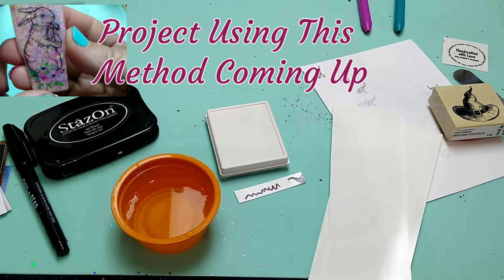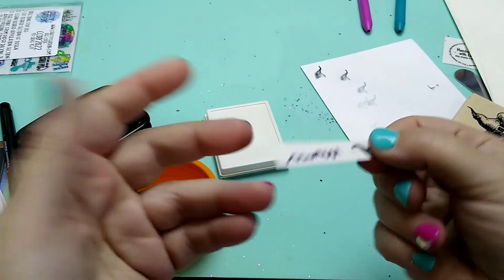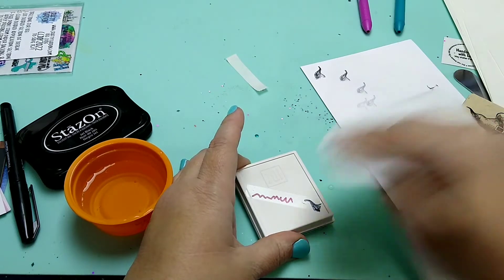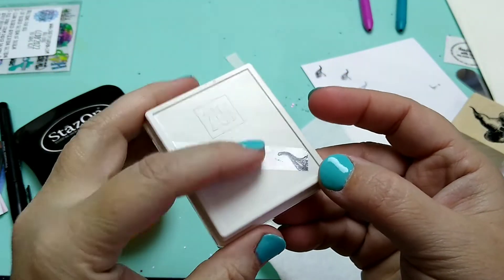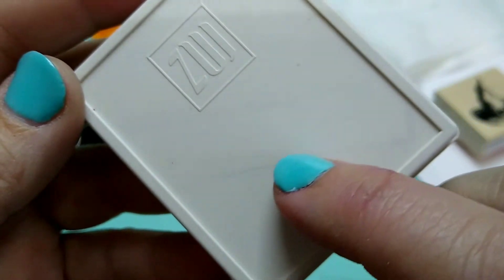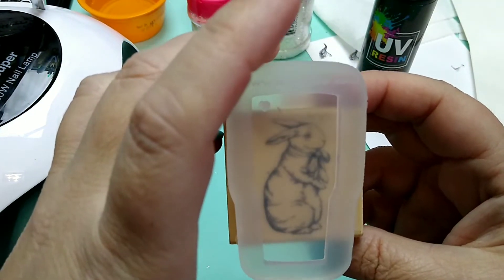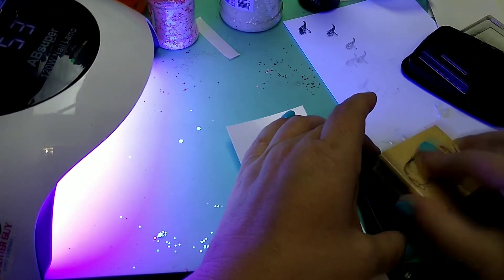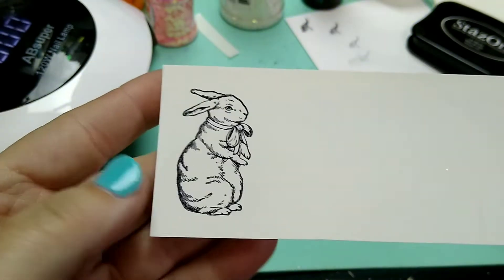Stamping On Waterslide Use Your Scraps!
I sat down to do some experimenting on waterslide scraps that were left over from a waterslide class I took at Culture Con. This is a great way to use up even the smallest scraps from your other waterslide prints.